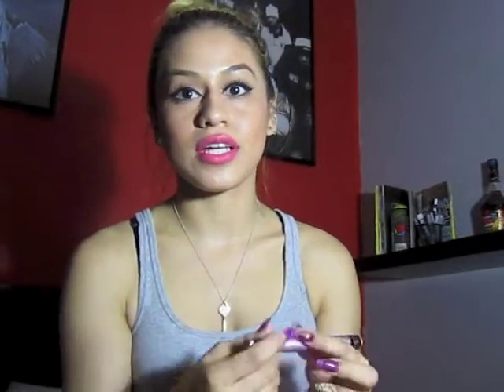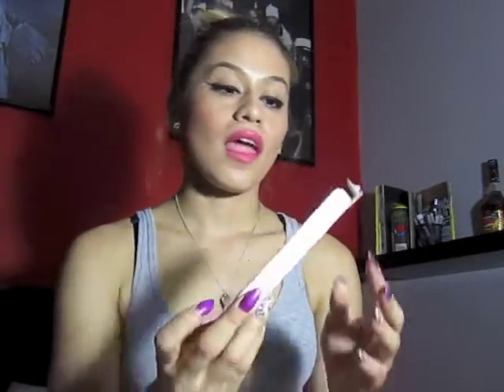Collab Giveaway (CLOSED)